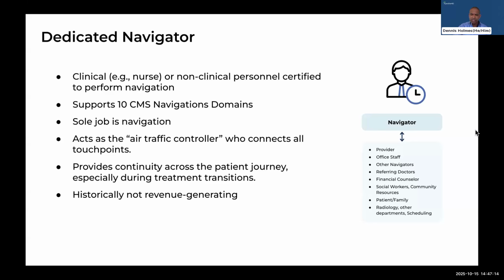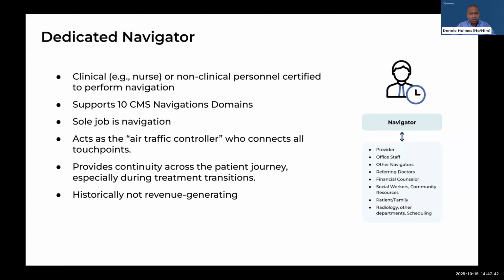Staffing Models to support navigation - Dedicated Navigator Model